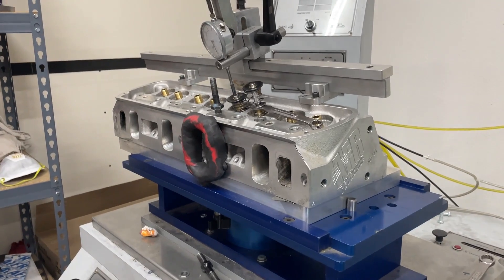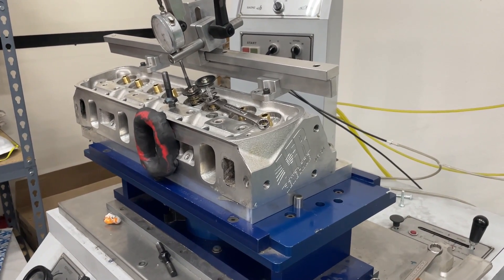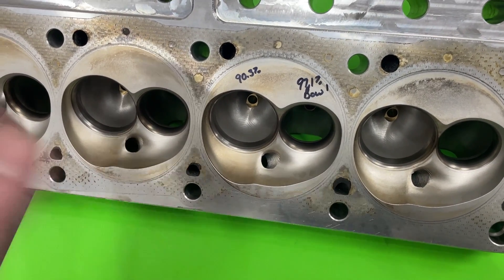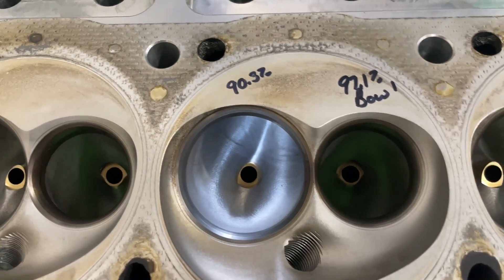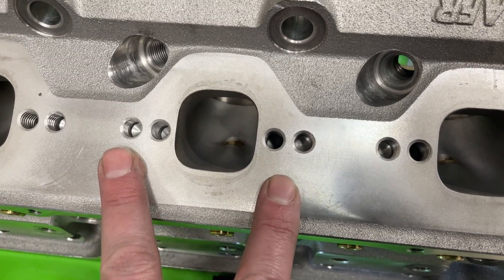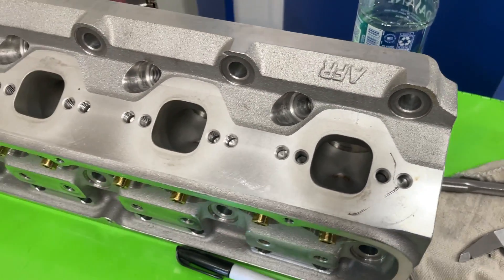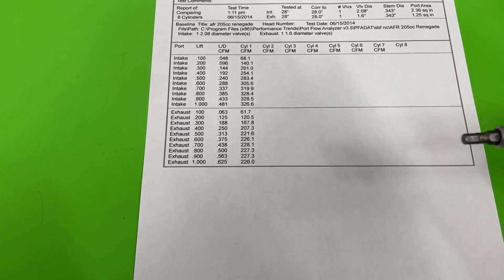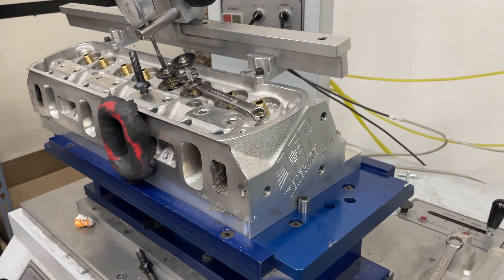SBF AFR 205 Head Review With Real Flow Numbers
I review an AFR 205cc SBF head and give real flow numbers.